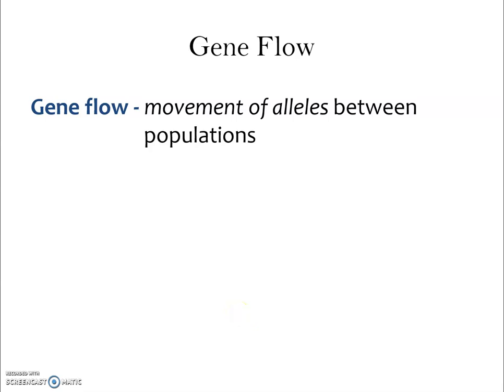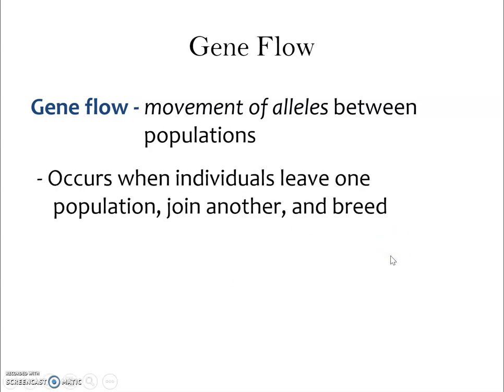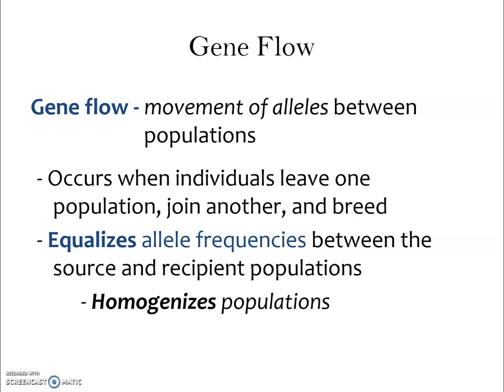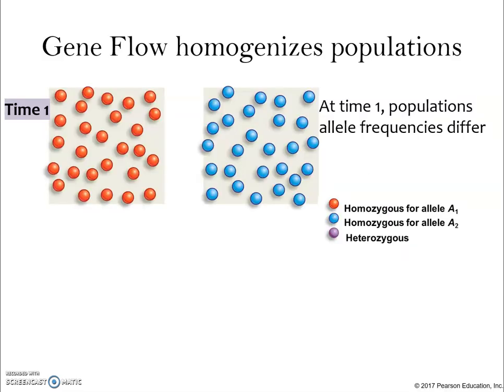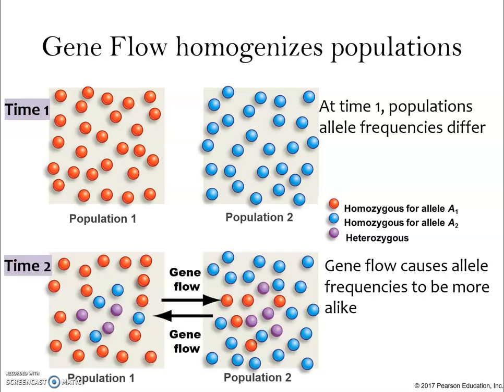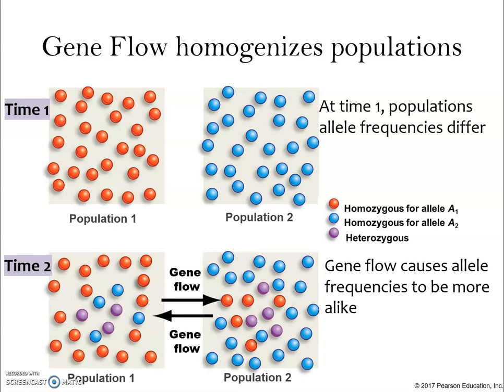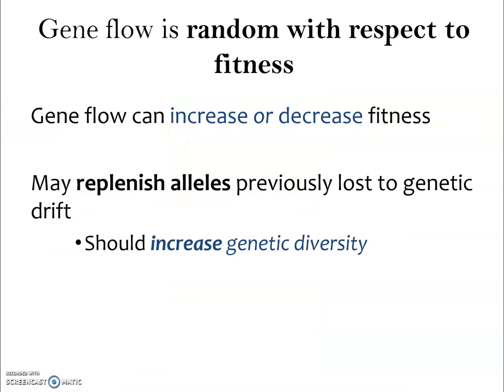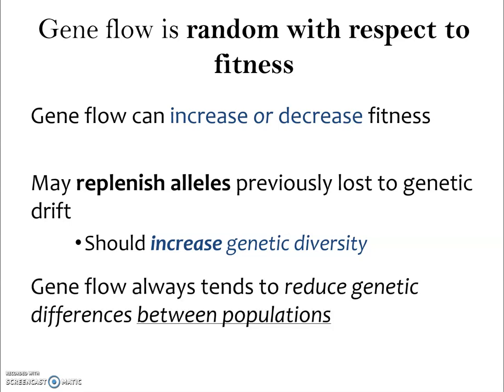Other Evolutionary Forces: Gene Flow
An individual that moves to new population may bring new alleles, increasing the genetic diversity of the recipient population.